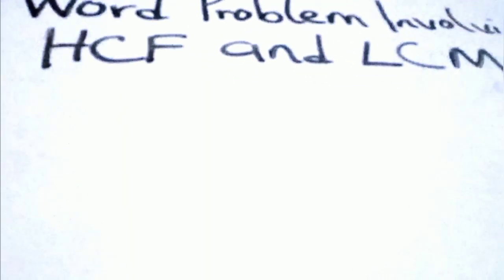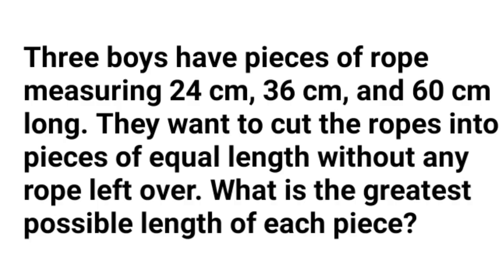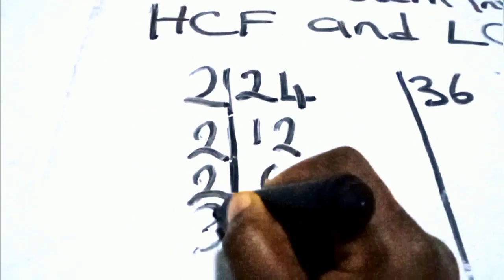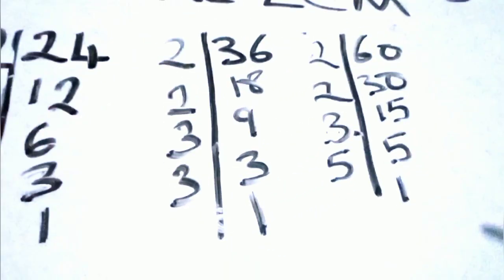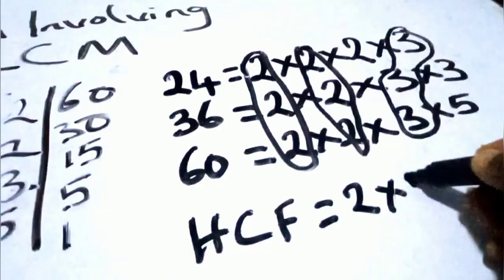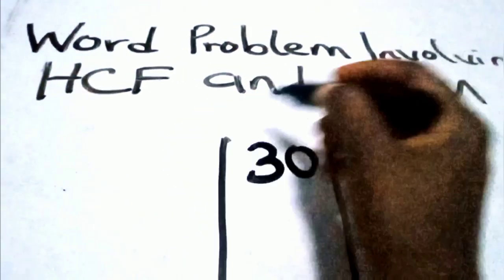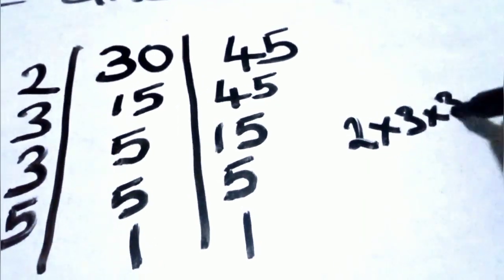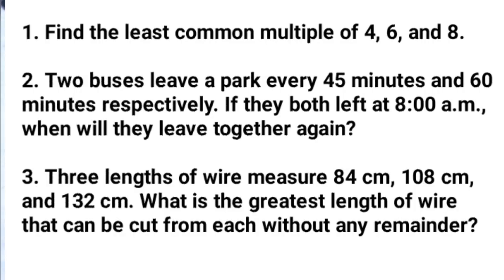Word Problems Involving HCF and LCM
This video will clear all your confusion on word problems involving HCF and LCM.